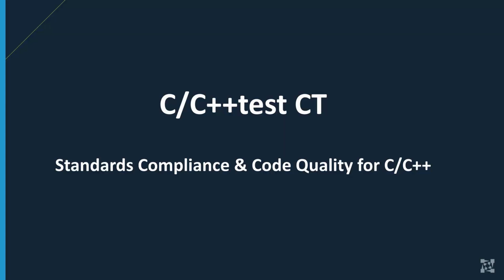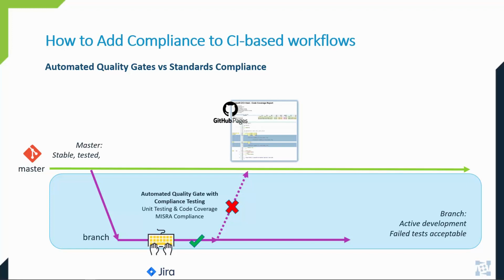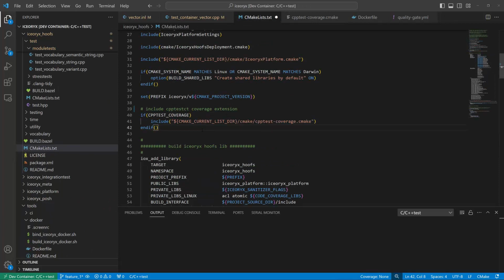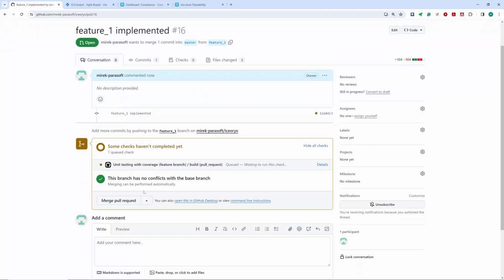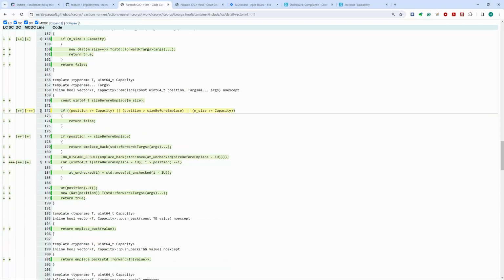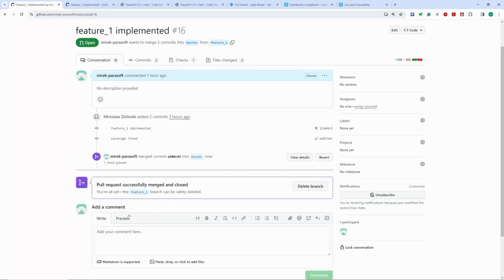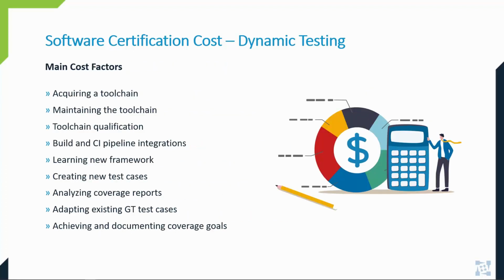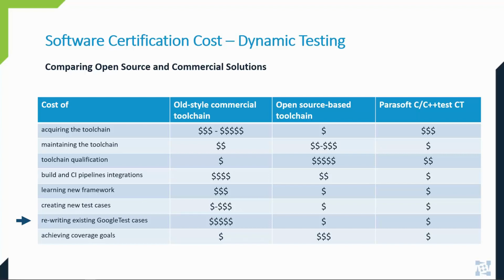Demo With Q&A: C & C++ Continuous Testing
Learn how industry leaders deploy continuous testing into their CI pipeline to reduce costs and ensure code quality with Parasoft C/C++test CT (continuous testing).

C/C++test CT transcends IDE dependencies with a 100% IDE-independent, command-line-oriented approach.  See how to effortlessly integrate with popular testing frameworks like GoogleTest, VS Code, and top-tier platforms such as GitHub.

Our experts will show how to:

• Continuously deliver safe, secure, and reliable code.
• Achieve compliance demands in unit testing, code coverage, requirements traceability and documentation.
• Satisfy safety- and security-critical compliance requirements for a variety of standards.